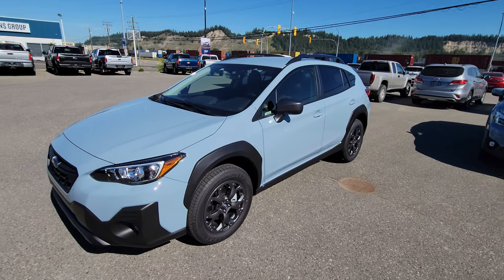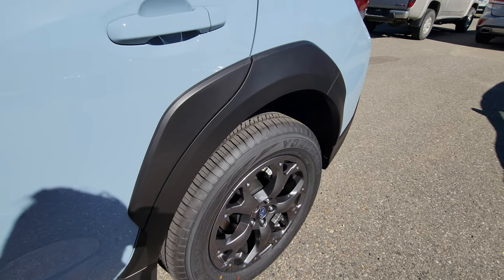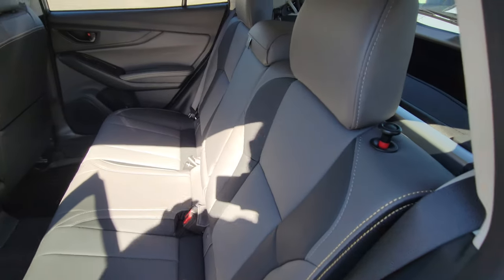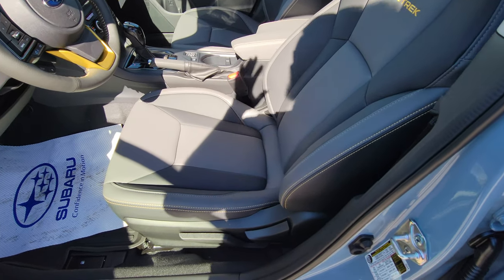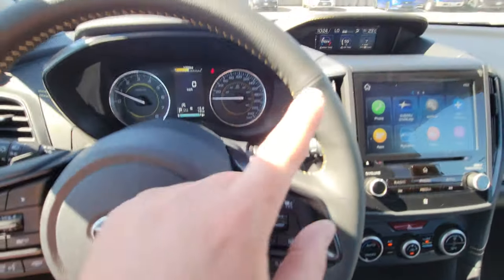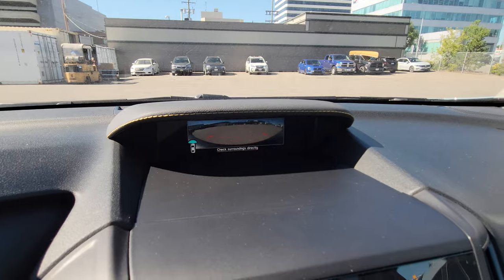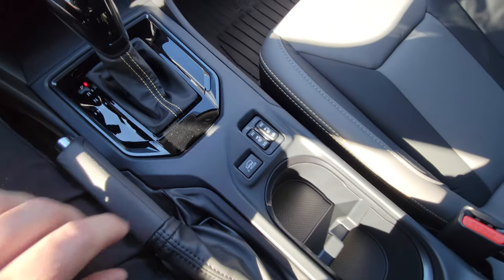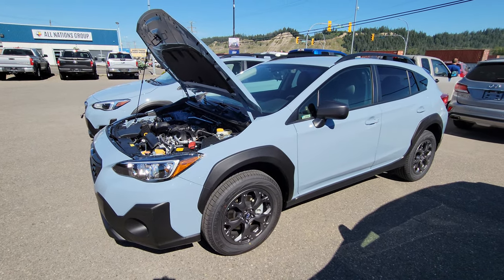2023 Subaru Crosstrek Outdoor 23CT7979